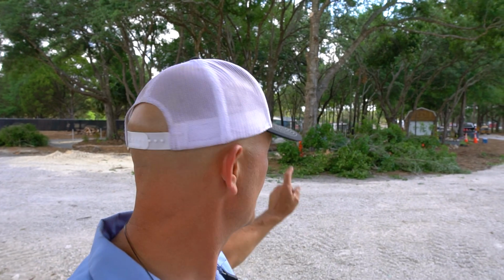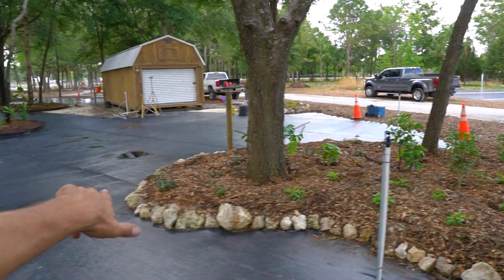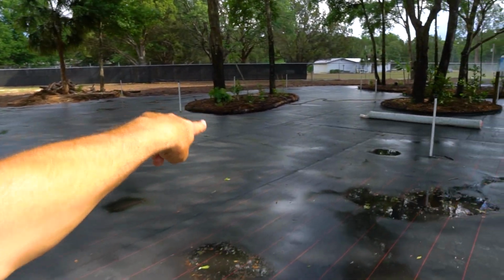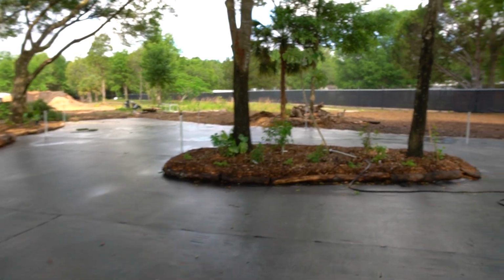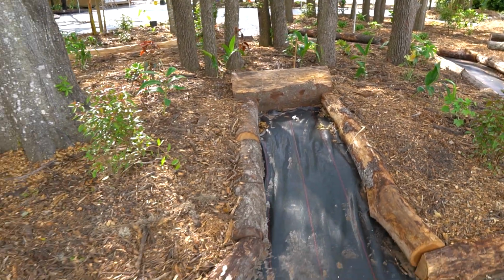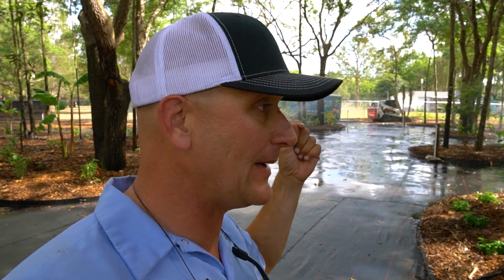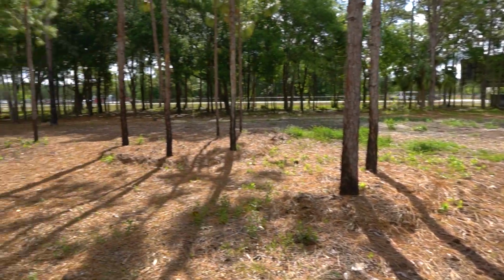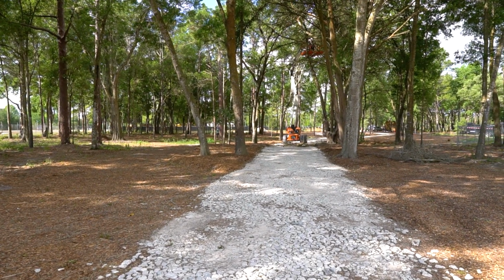⚡⚡We are so close to having Power + Shade Nursery and Food Forest Islands are Complete!!